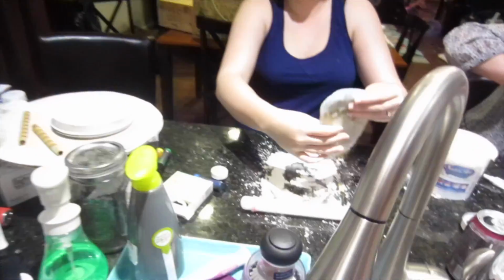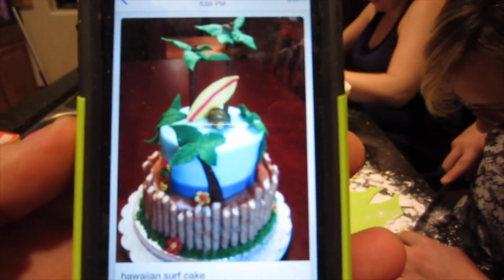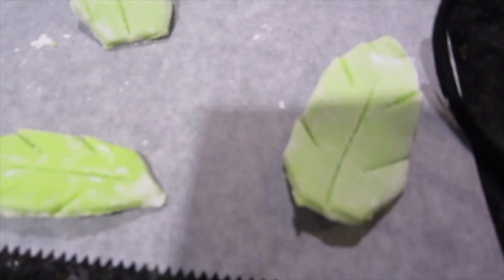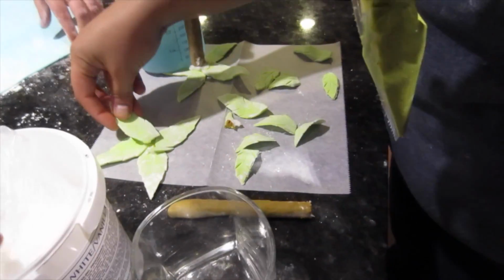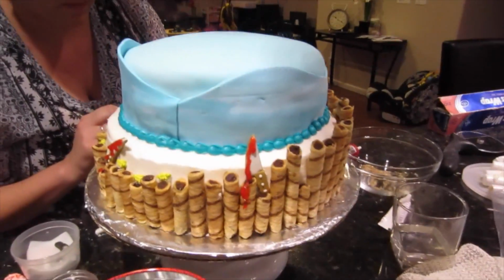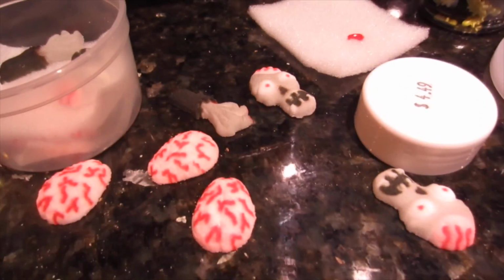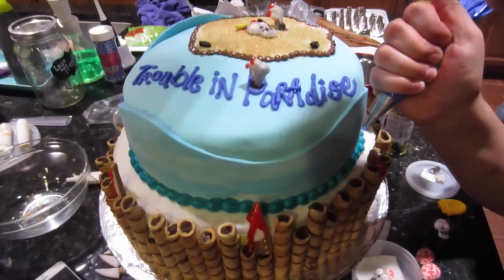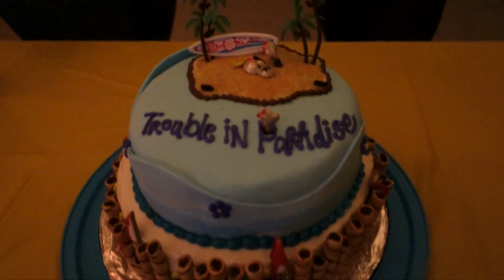Trouble in Paradise? [LeeshaVlogs]